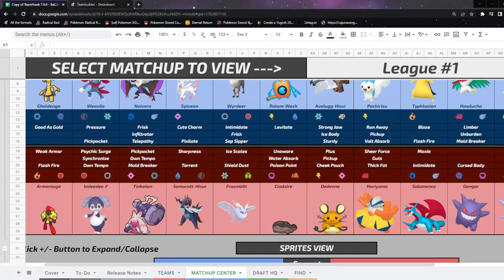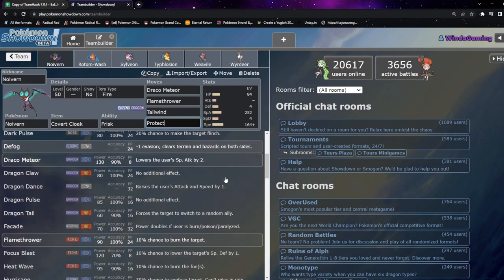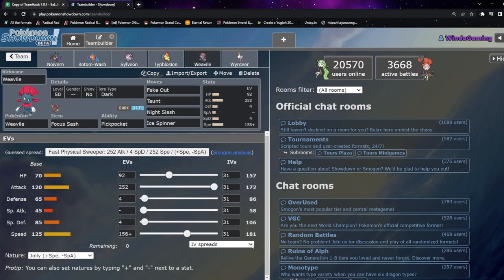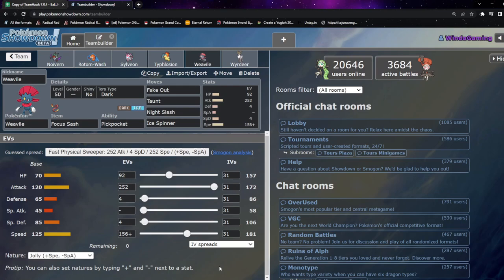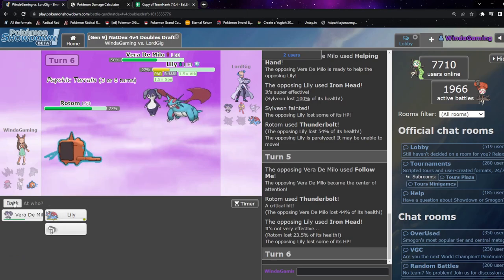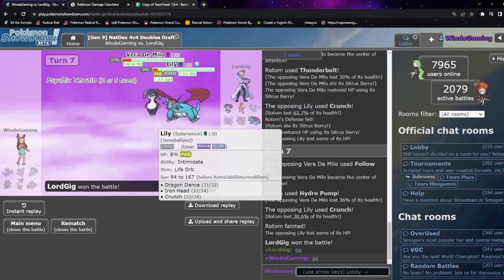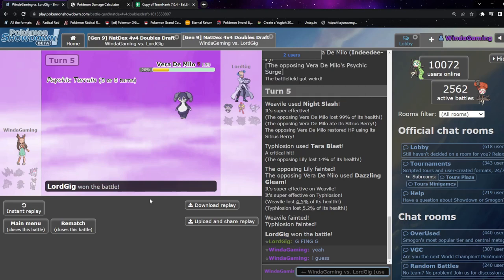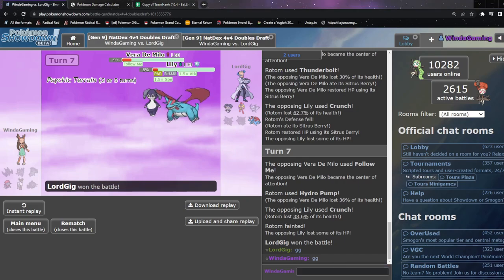The rematch of the century?! - UBL S8 Semi-Finals vs LordGig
So it's playoffs time, and we face our opponent from Week 1: LordGig. They gave us an intense and close match the first time we played, so I'd expect no different this time either. We both have had time to get used to our teams and see what works for us.

Let's hope for a nice clean game.